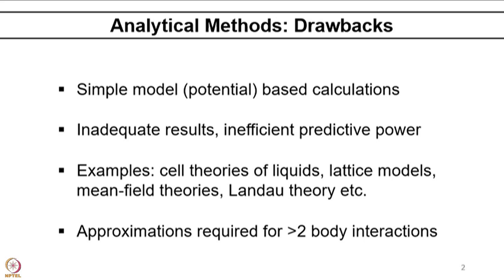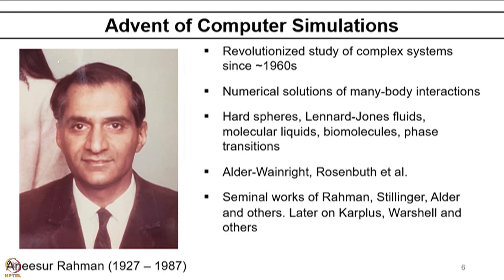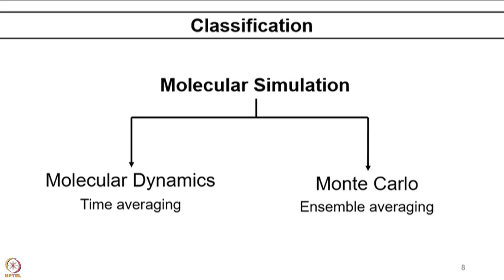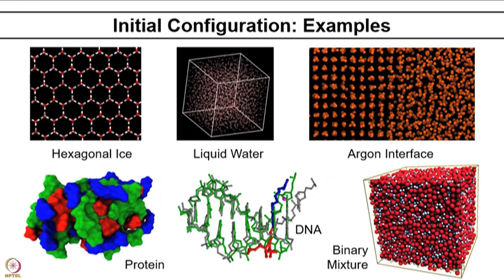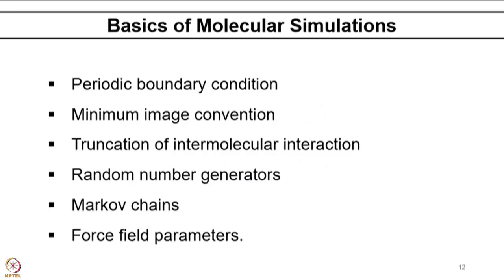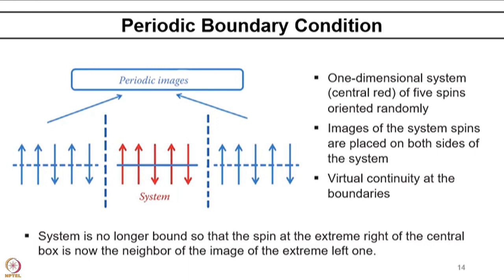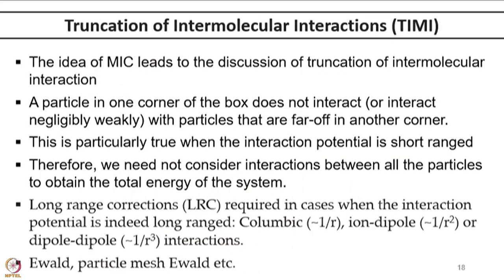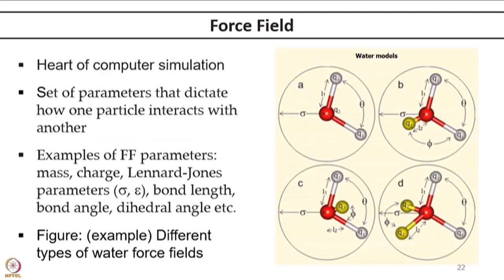Week 12: Lecture 59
Lecture 59: Computer Simulation Methods in Statistical Mechanics Part 1